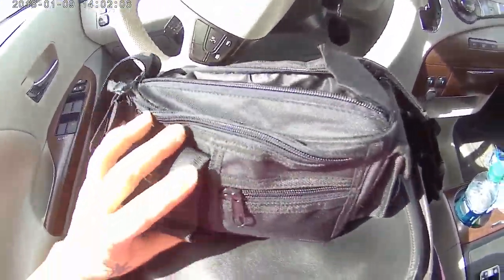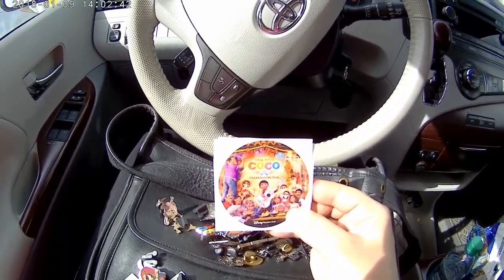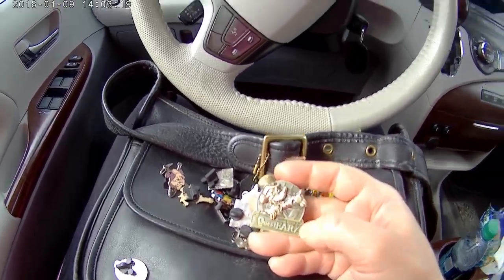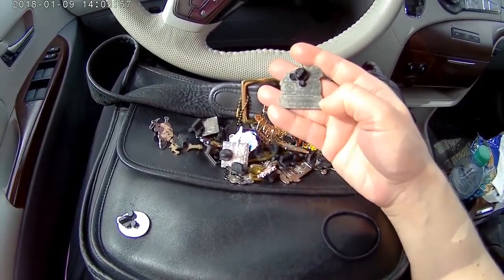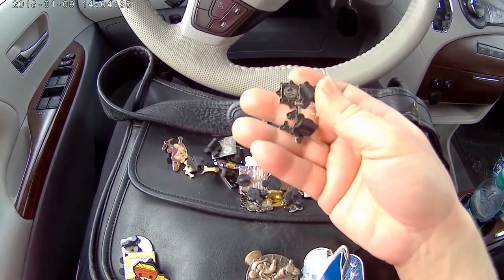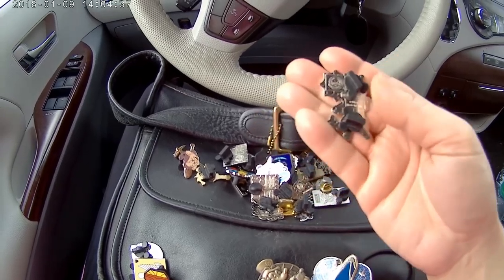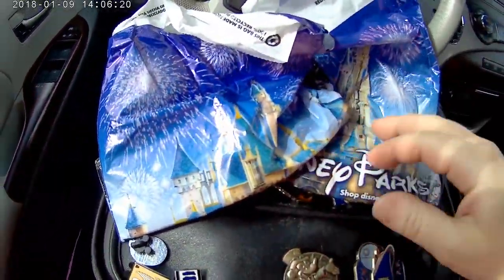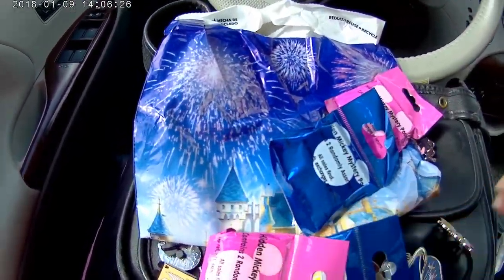Pin Haul Downtown Disney Springs Orlando in WDW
Do you want to see what I traded for at Disney? I think I got a few really nice pins. Tell me what you would have wanted to get in the comments or if you have ever found an AP or PP pin. :)

If you are looking for authentic Disney pins please check out my online store home of the Scrapper-free pin lots.

Instagram and pin trading is: Everythingmouseypins